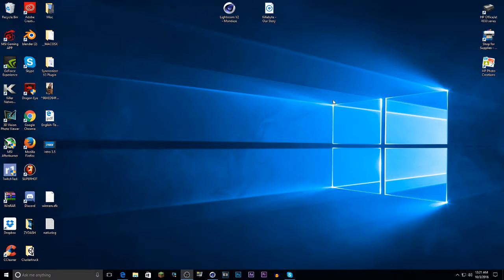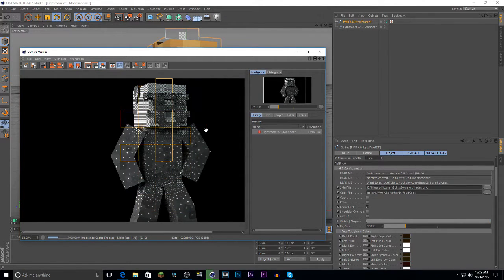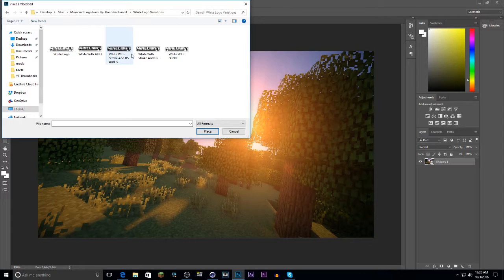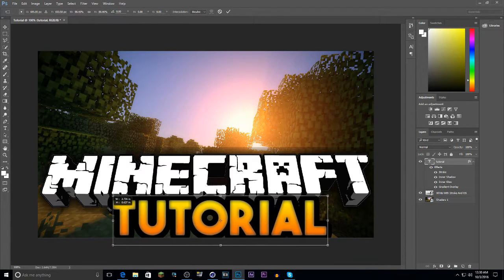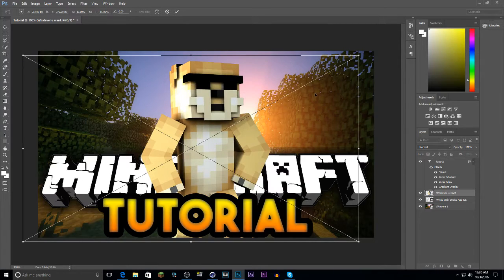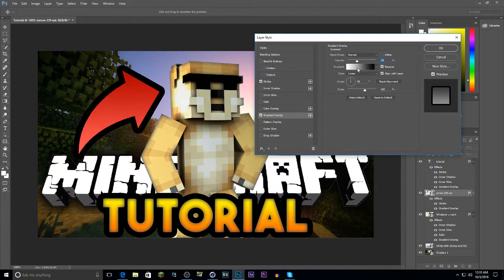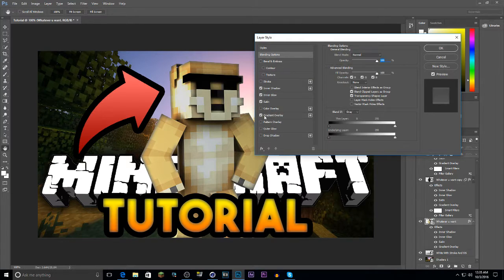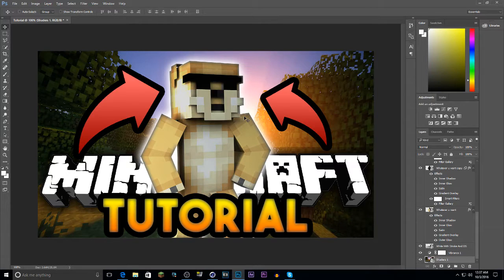How to Make a Minecraft Thumbnail with Photoshop CC! (2016-Easy) w/ Zydash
In today's video I'll teach you guys how to easily make a Minecraft Thumbnail using Photoshop CC 2015.5 and Cinema 4D R14!
♦Everything that you will need (Please credit the individual creators of these awesome things!):
● Minecraft Logo Pack by TheIndianBandit: Couldn't find it :( However, you can find MC logos online and just add the effects to it!
NOSCOPE GAMING GLASSES!
♦My Modpack-Install the Technic Pack Launcher and paste this link into it:
CREDITS!
♦Banner and Channel art made by VapidCreations